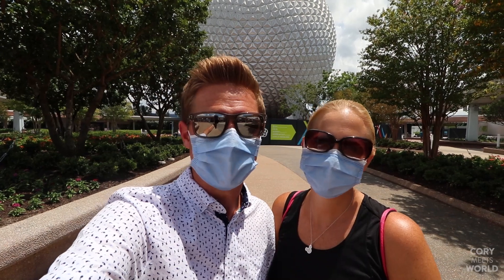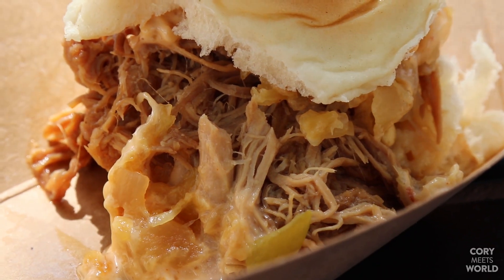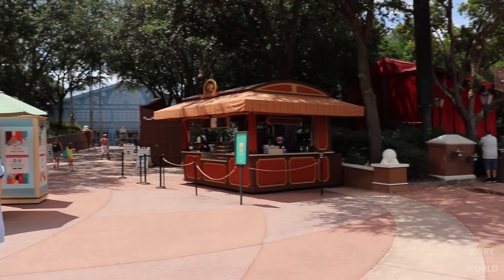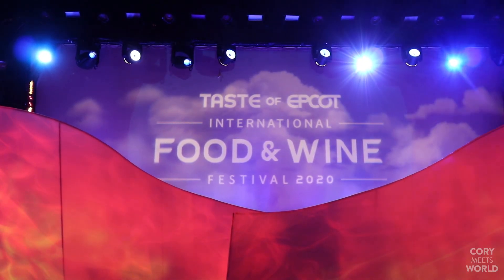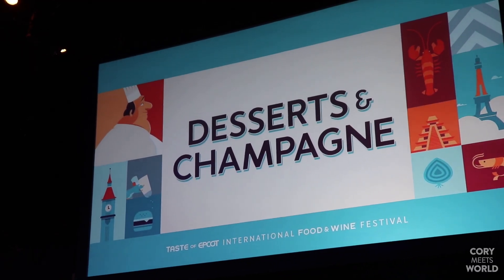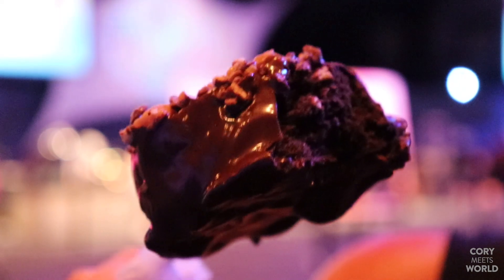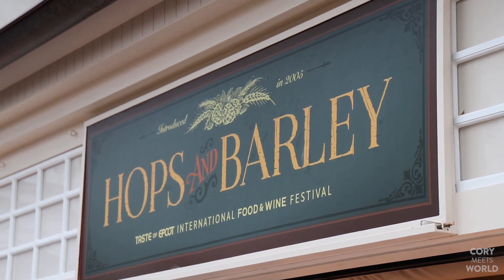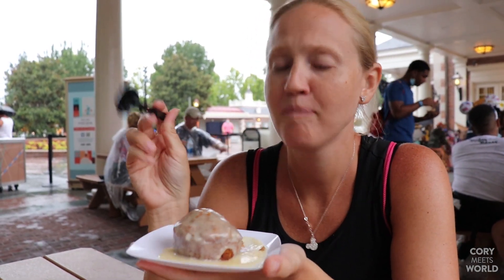Taste of EPCOT International Food and Wine Festival 2020 (NOW OPEN) | Walt Disney World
Join us from EPCOT in Walt Disney World for the opening day of the 2020 Taste of EPCOT International Food and Wine Festival. We sampled 7 different food offerings from festival marketplaces all over EPCOT. We’ll give you our full detailed review of each. It was great being back in EPCOT and we can’t wait to get back for more Food and Wine Festival soon.

We have MERCH! Get your Cory Meets World t-shirt today!

We love receiving your letters and postcards!

Hi my name is Cory. My wife Stephanie and I love Disney. We enjoy vlogging our experiences including other fun events around Orlando. We are both Florida born and raised and enjoy exploring the ever expanding Orlando and Central Florida area. You can rest assured that our videos will ALWAYS be family friendly.